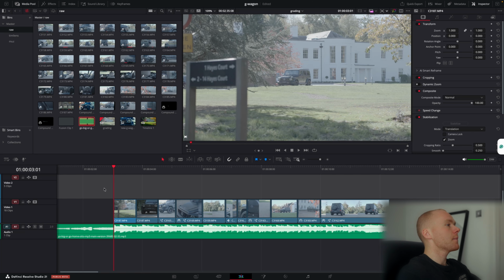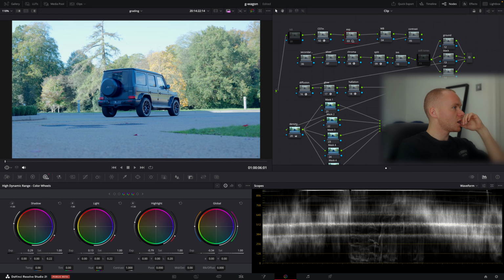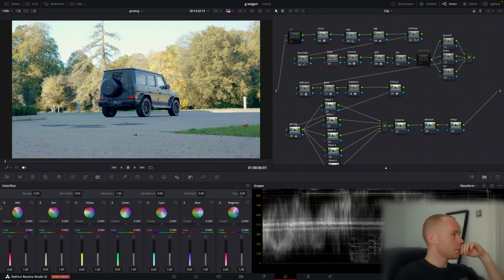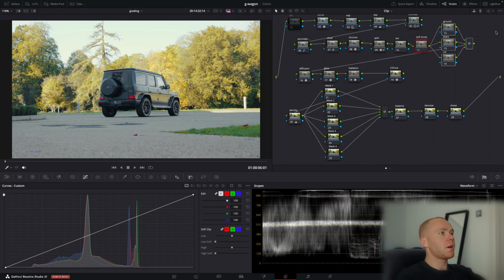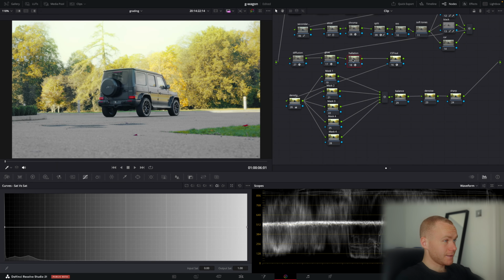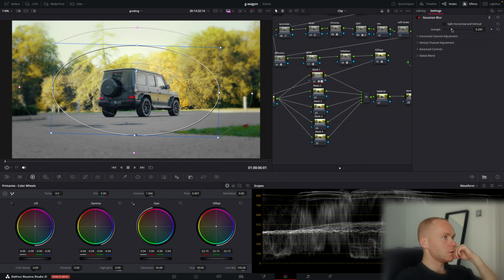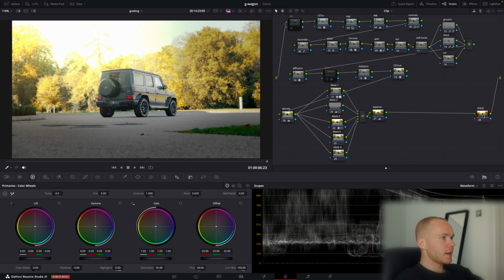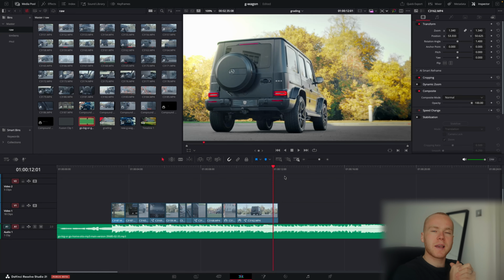Make Your Car Footage Look CINEMATIC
My full colour grading process, start to finish. Watch it, copy it, use it on your own footage.

In this video, I walk you through my full cinematic colour grading workflow. The exact same process I use when shooting automotive content for my clients. Step by step, from flat S-Log footage to a cinematic final look, inside DaVinci Resolve.

📦 No S-Log footage to practice on?